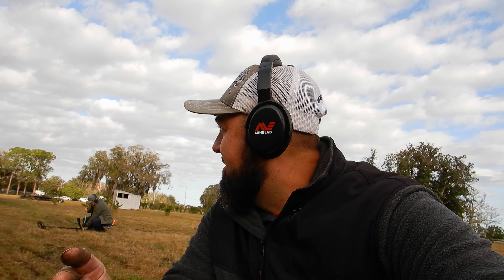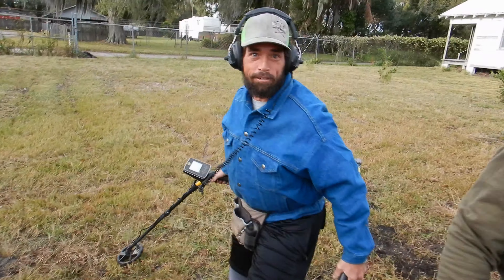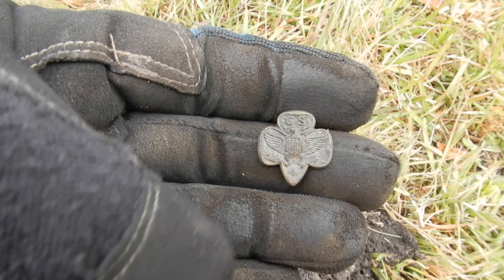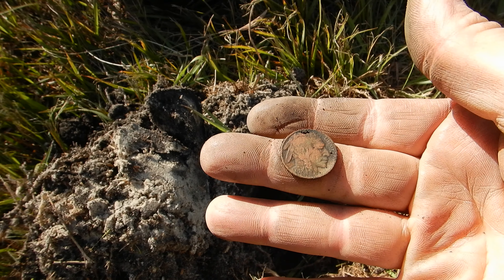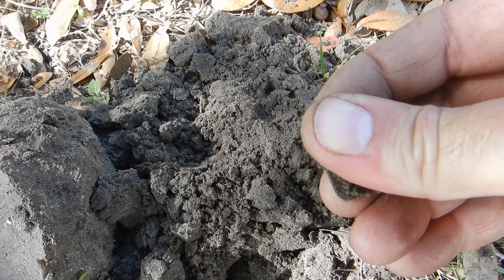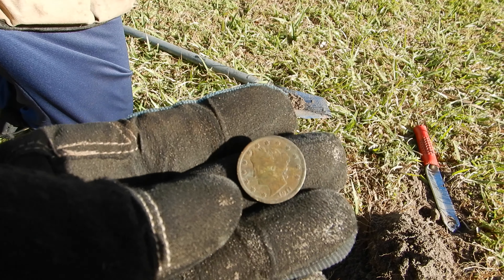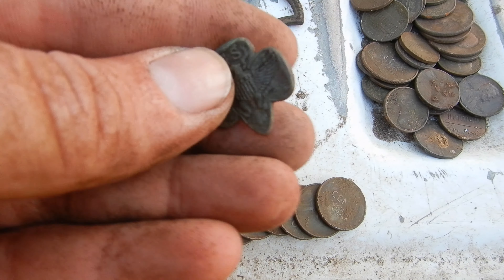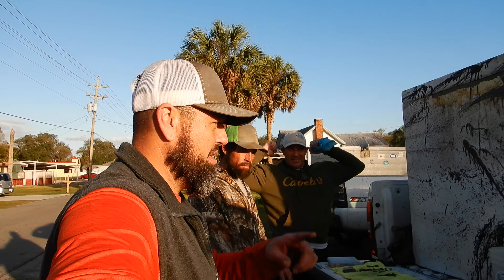CASH FOR OLDEST COIN!!! ALL BETS ARE ON, GROENE BOYS EPISODE 59, CASH FOR OLD COINS. SILVER FOUND.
ALL BETS ARE ON FOR OLDEST COIN FOUND! WE ARE BACK AT THE SILVER NURSERY WHERE WE HAVE PULLED MANY, MANY OLD COINS. NEED LESS TO SAY IT IS NEVER HUNTED OUT! CHECK OUT WHO GETS THE CASH FOR OLDEST COIN AND ALSO SEE WHAT WE PULL FROM THE GROUND THIS TIME!

---Metal Detecting Florida for amazing pieces of lost History!!
---Searching For OLD Coins in Florida!!
---Florida Metal Detecting